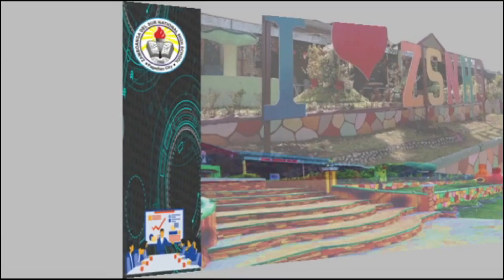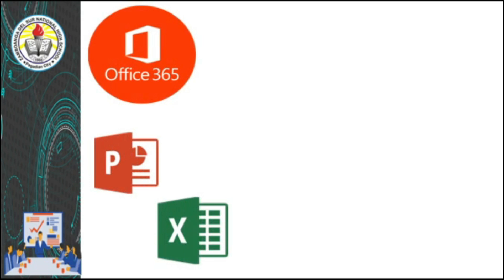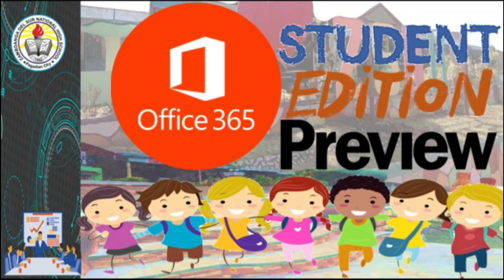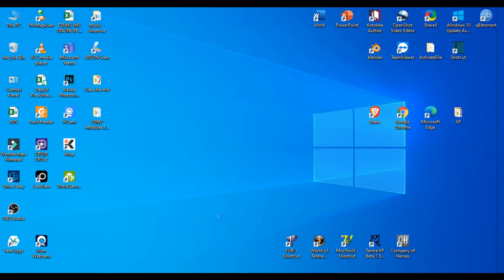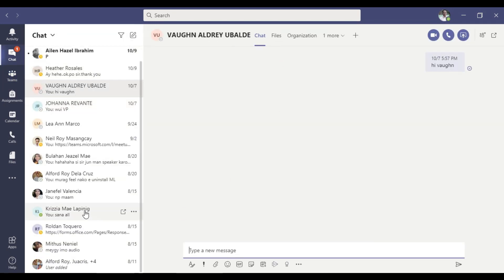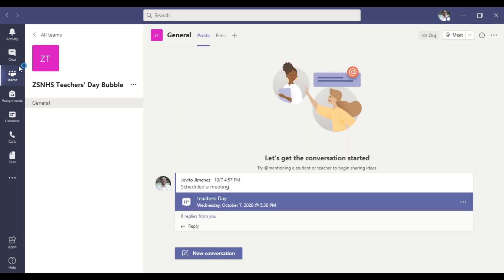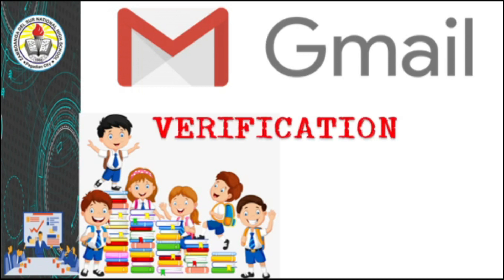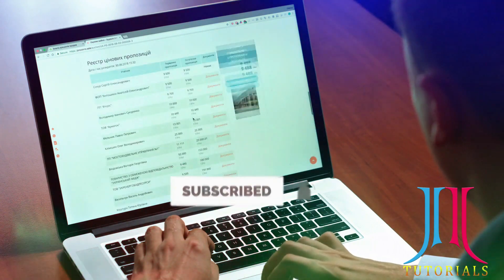BREAKING: Provision of Microsoft 365 Accounts To All Students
The Department of Education will be providing individual accounts to all students which will pave the way for the POSSIBLE online distance learning. Students will now be given premium accounts to access the full features of Microsoft Office Apps particularly Microsoft Teams. Here is a preview of some of the features that the students will enjoy using their MS 365 accounts.